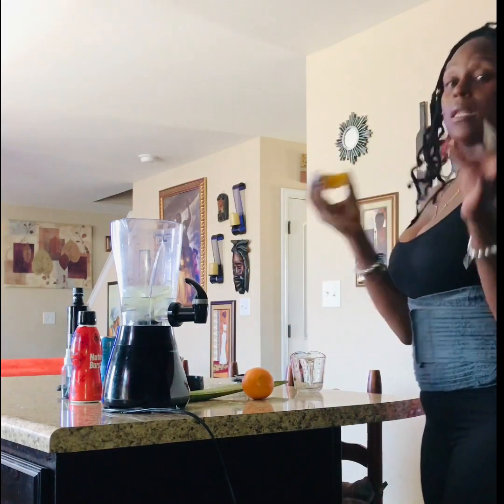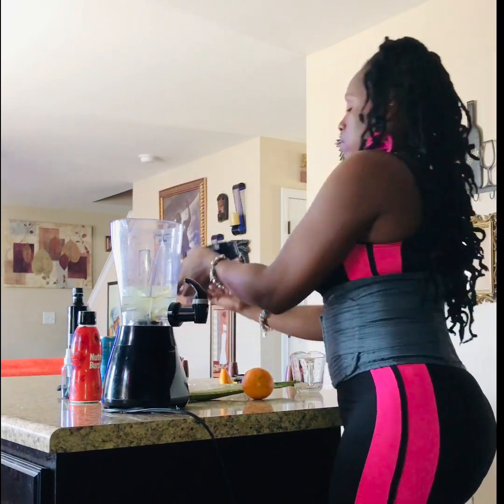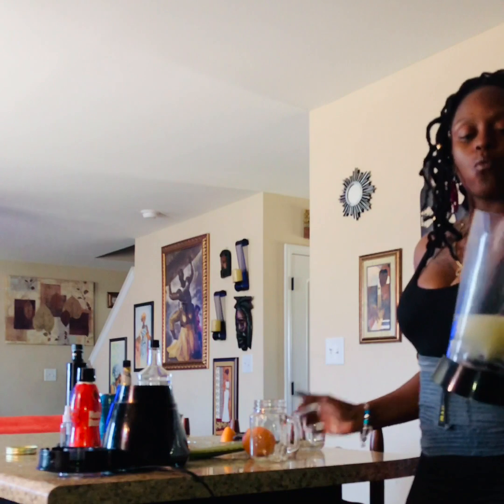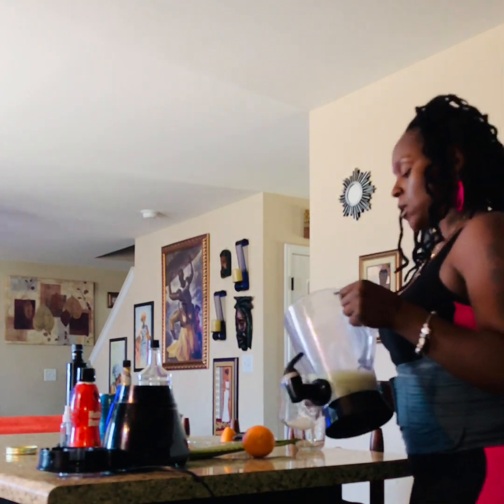How to Make Hand Sanitizer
Make your own hand sanitizer by following these simple steps.